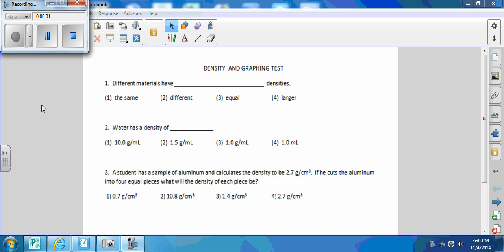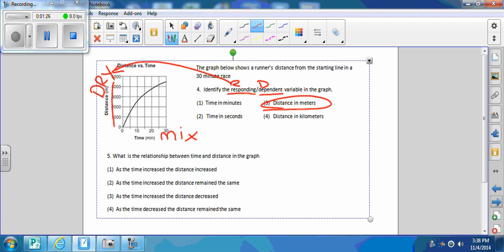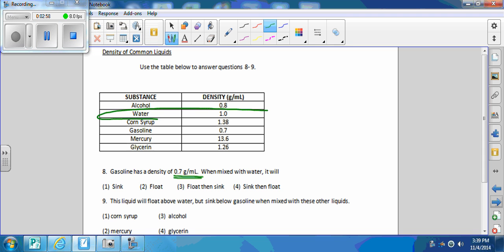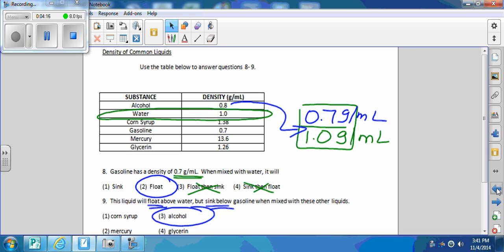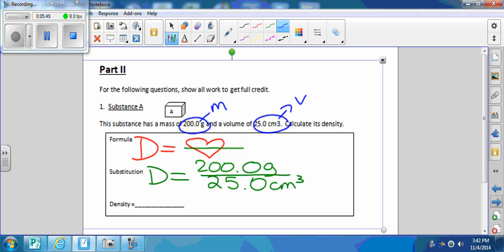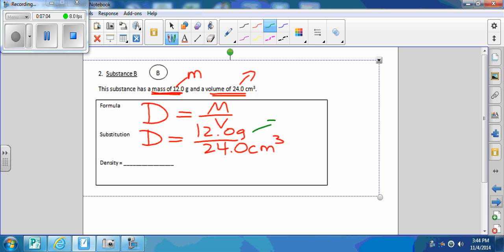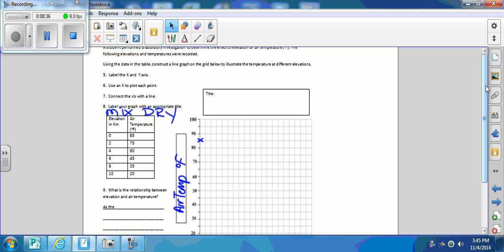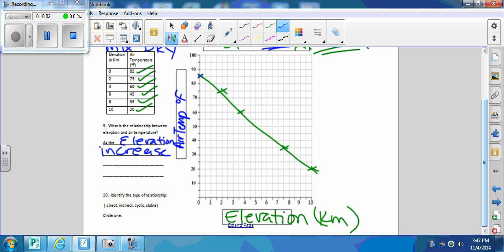graphing density test